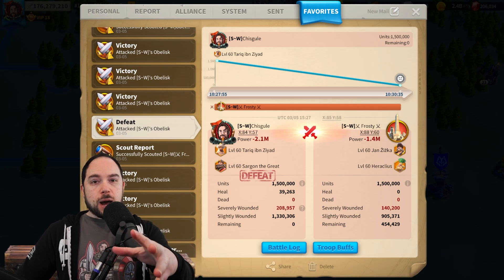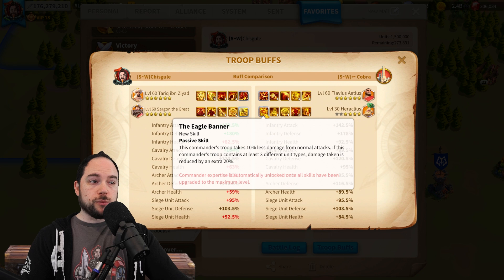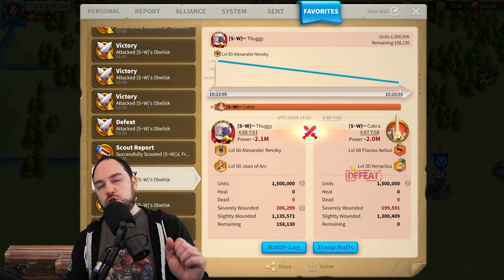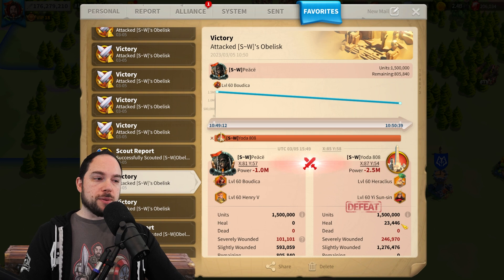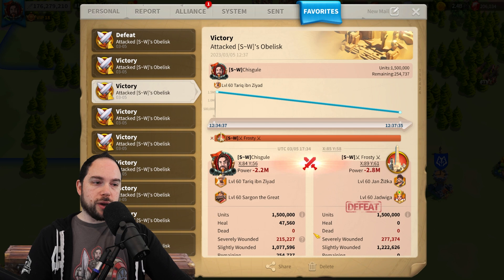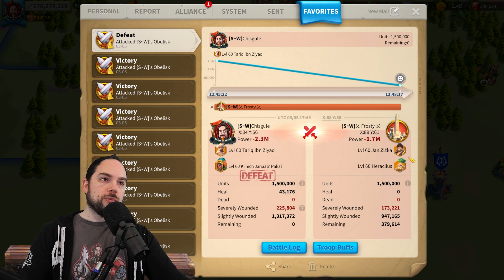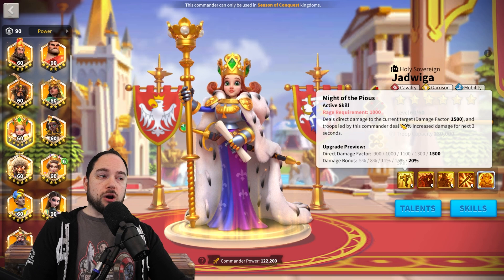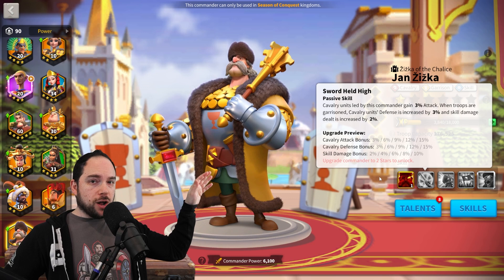Heraclius Test Results [Garrison META?] Rise of Kingdoms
-- Chapters --
0:00 Heraclius META?
1:22 Mixed Troops
3:43 Ark Test Results
11:34 Conclusions

Cheers,
-Chisgule